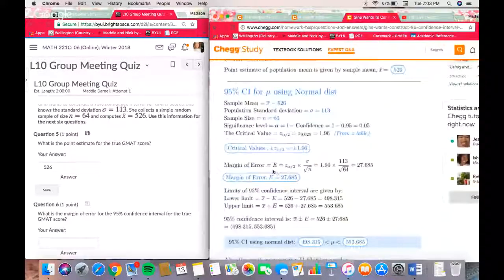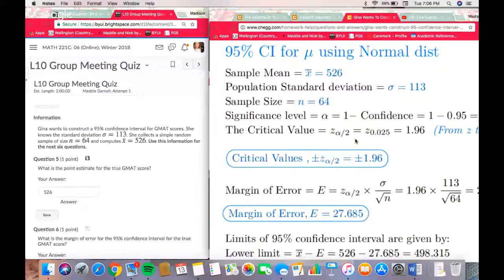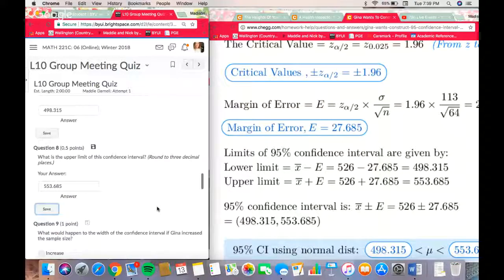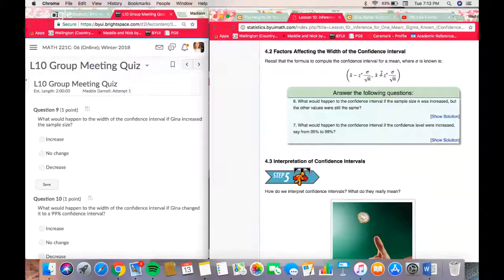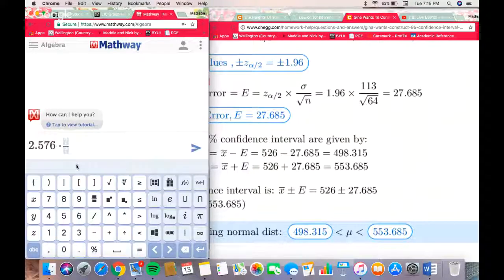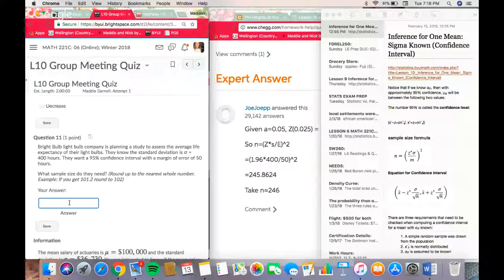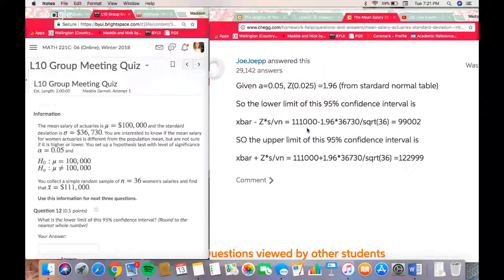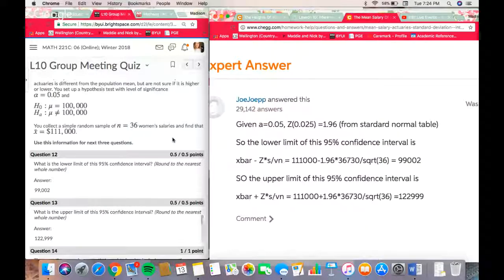Math 221C 02/13/18